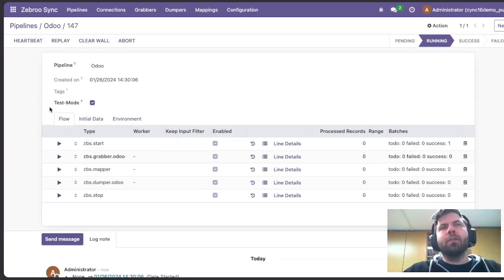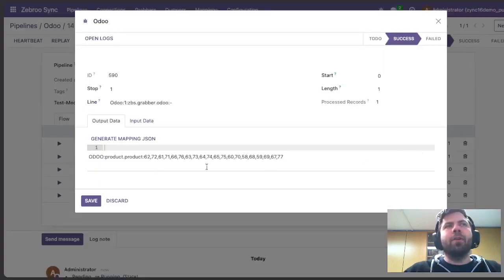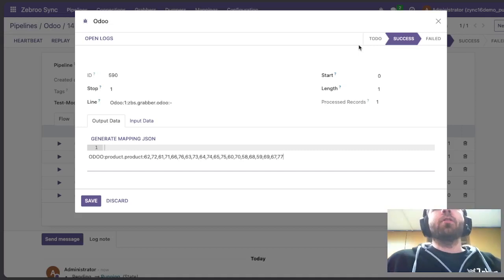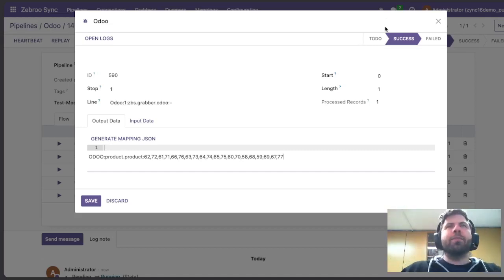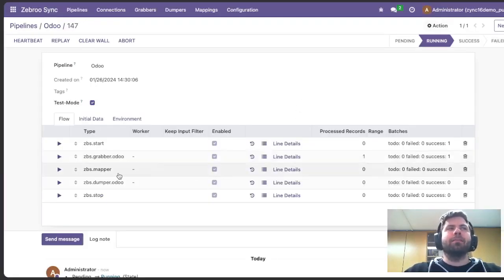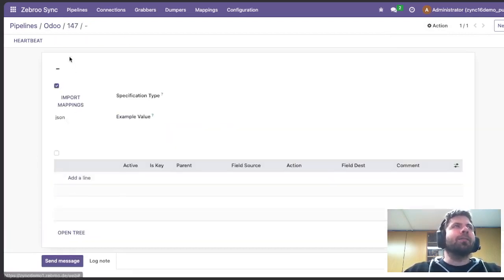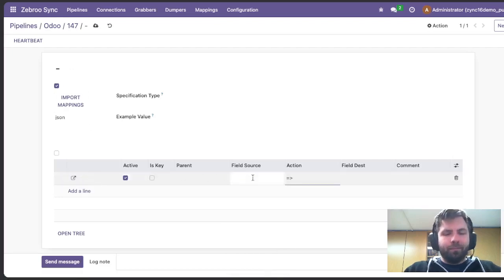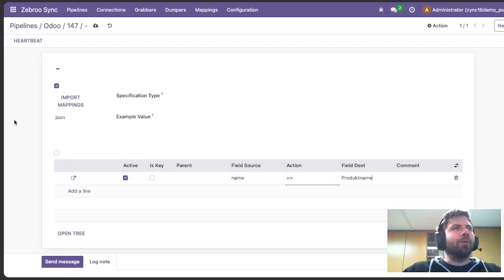Zync – Technical optimization with a data hub in Odoo